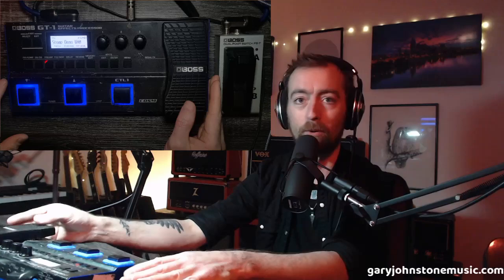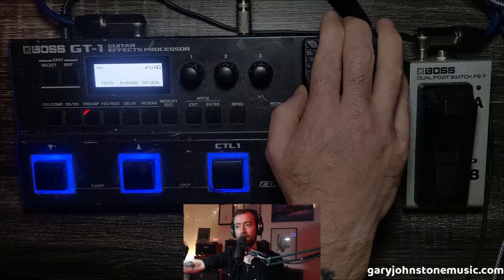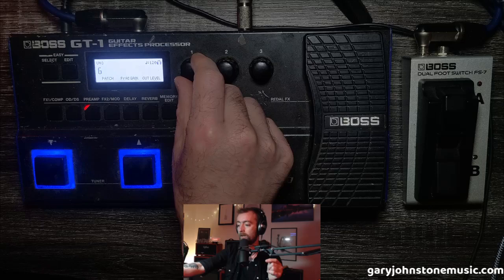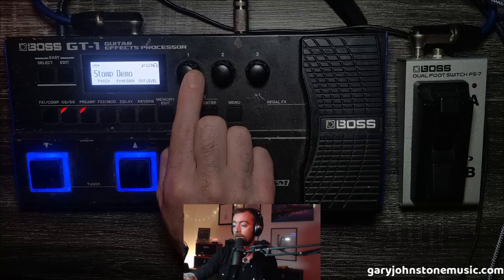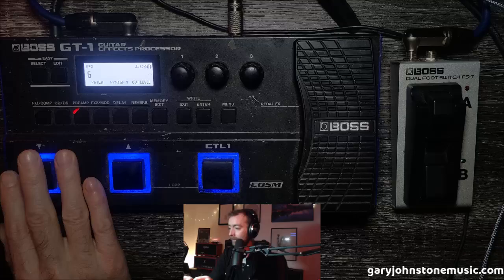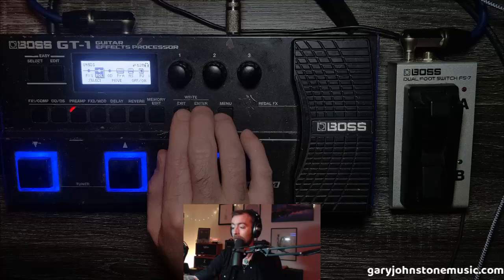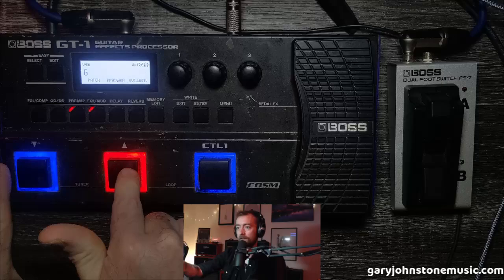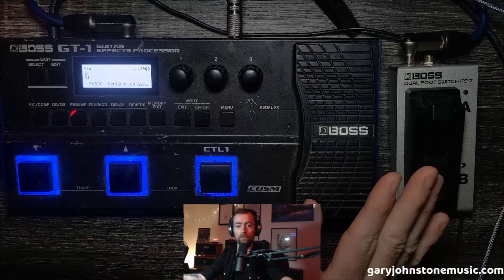Boss GT1 tutorial - How to setup like a stomp box board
If you love the powerful little Boss GT-1 but want to know how to set it up to be as close to your "real" stomp box board as possible you'll hopefully find this video useful.